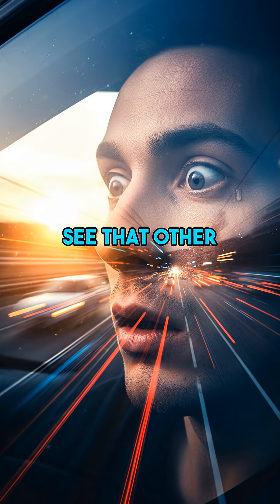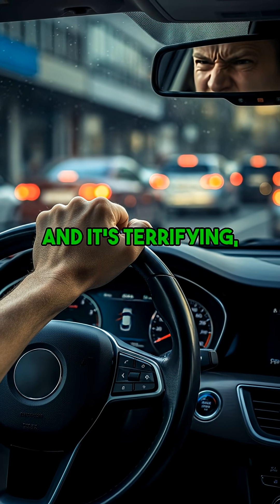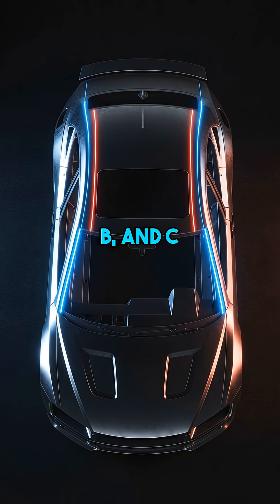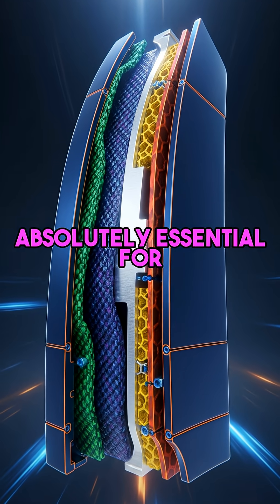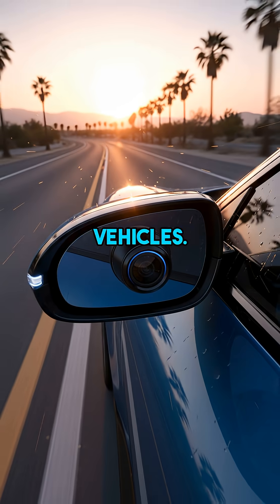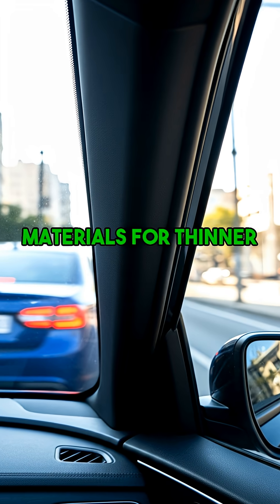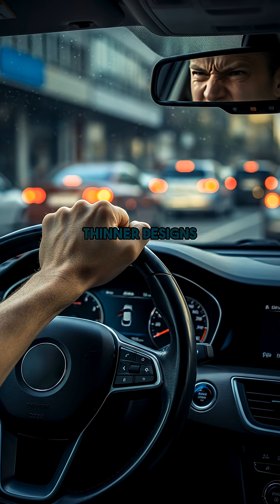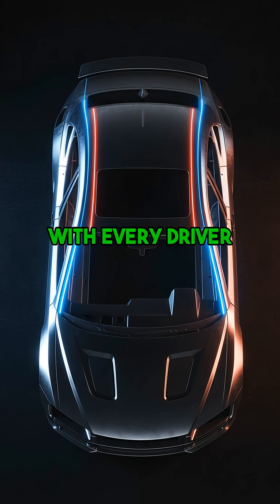Why Cars Have Blind Spots